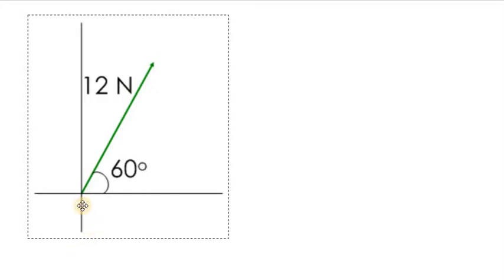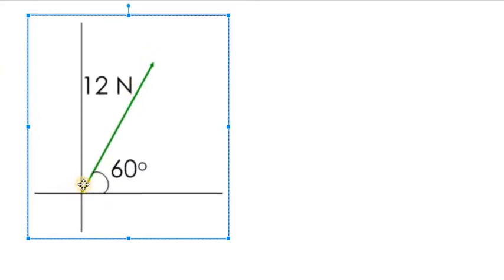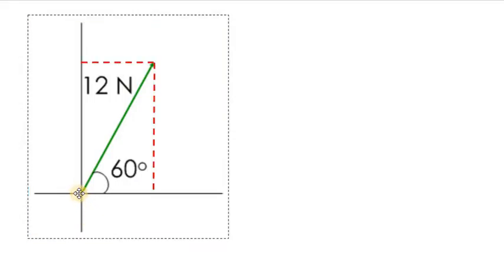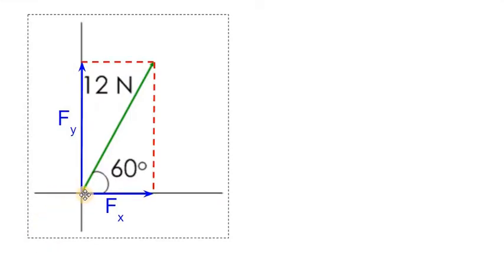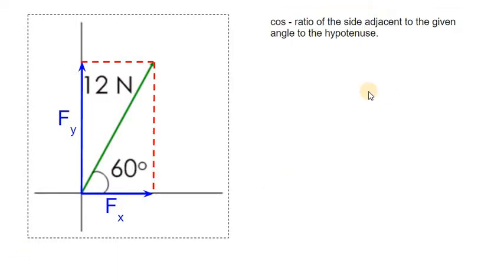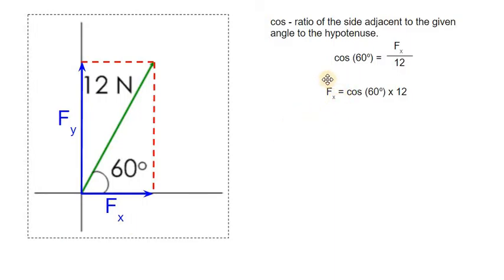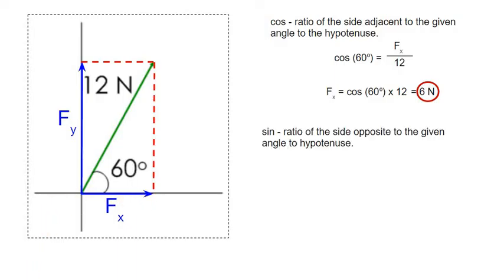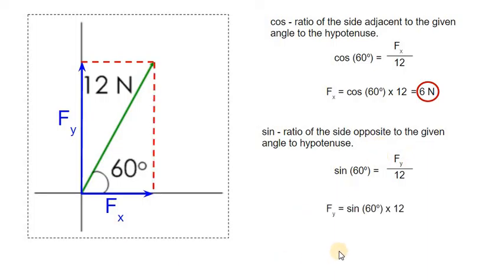x and y components of a vector - Part 1